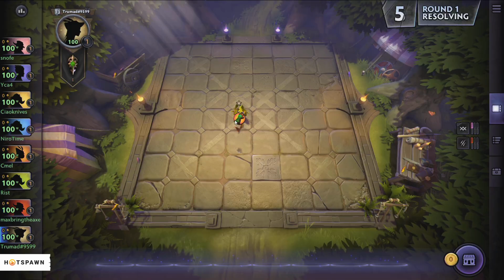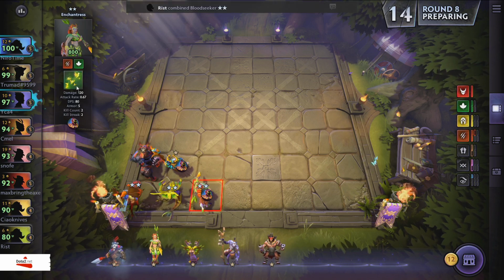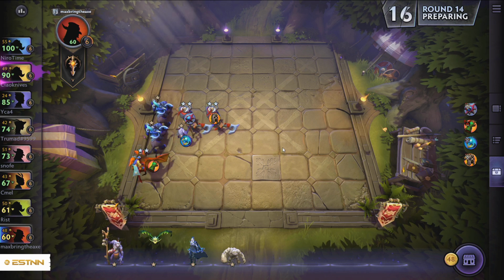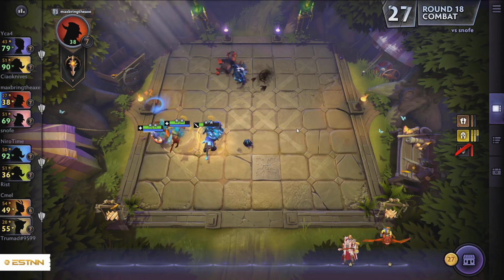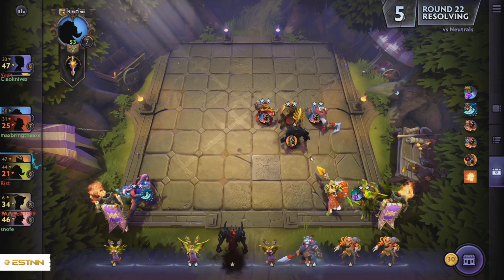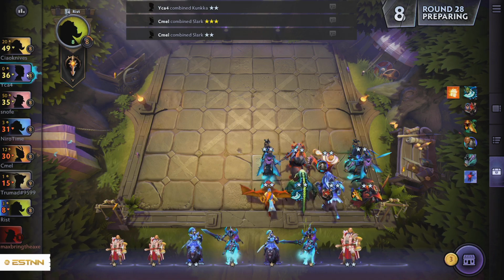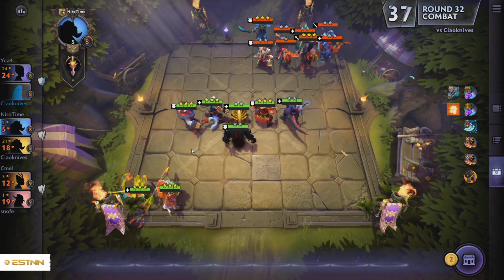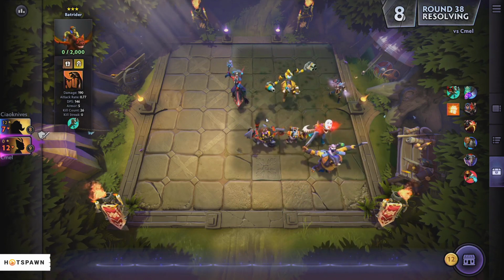Dota Underlords Open | VODs_ENG_day2_game4 - Vicious Order | WePlay!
The battle is about to continue! The best sixteen players of Vicious Order and Crimson Gang have already proved themselves, and while someone got a bit luckier, we have the current leaders of both gangs. Do snofe, Cmel, Fibonacci, and MeNoHaxor have what it takes to keep their high score? We’ll know for sure after today’s matches – and here’s the schedule of the upcoming games.